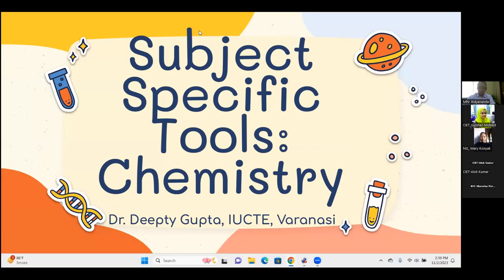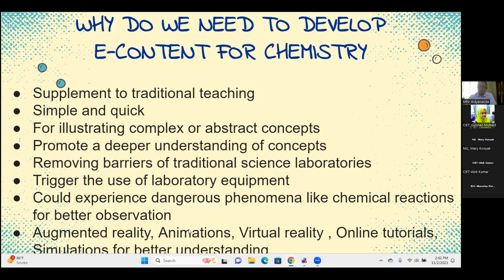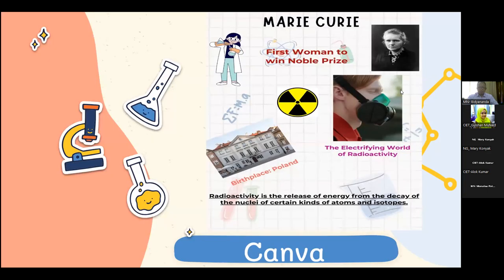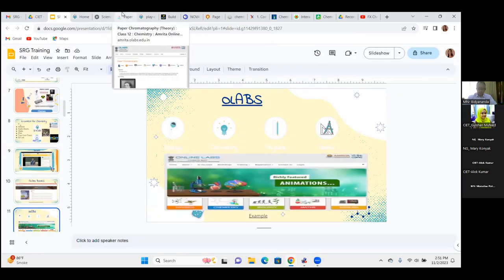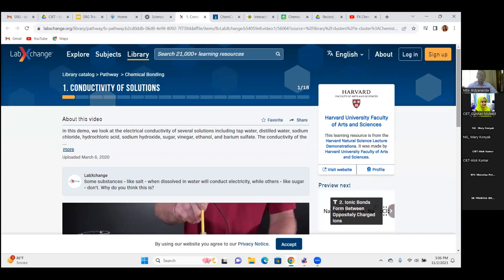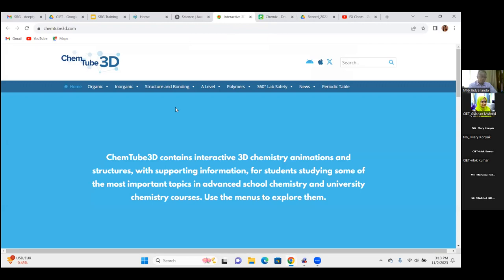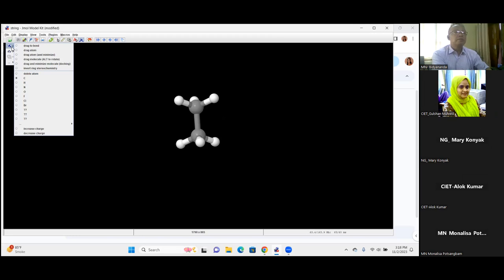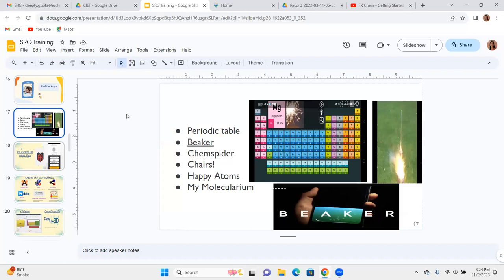Chemistry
Online training on Chemistry - 2